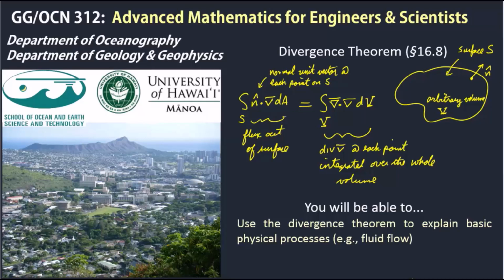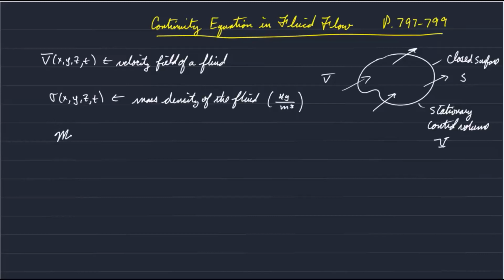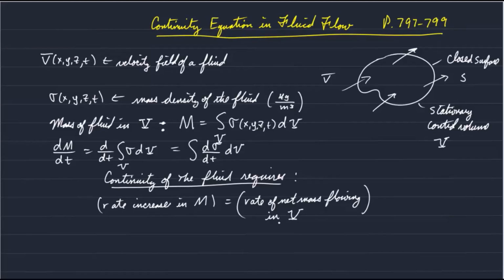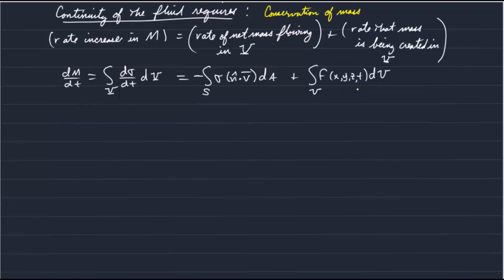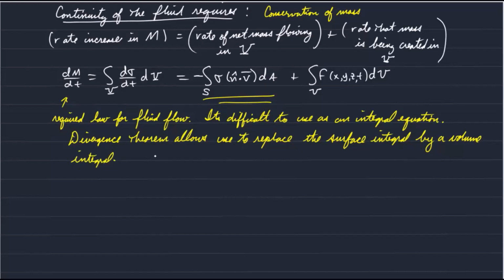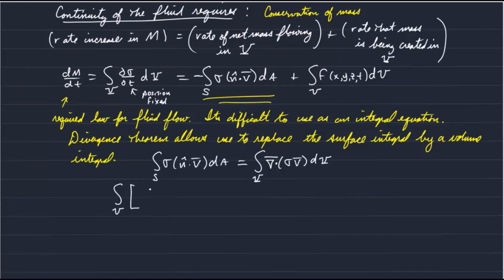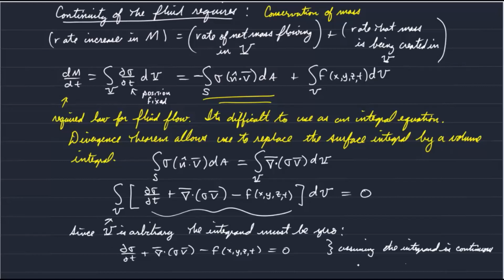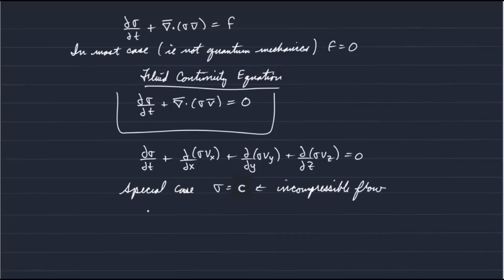ERTH/OCN312: Divergence Theorem and Fluid Continuity